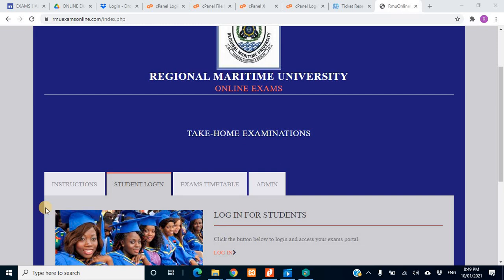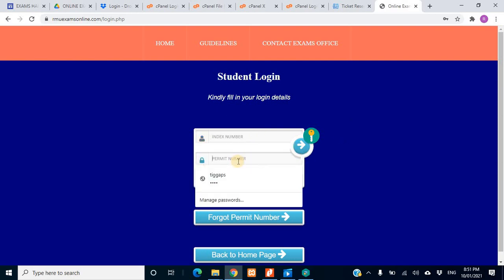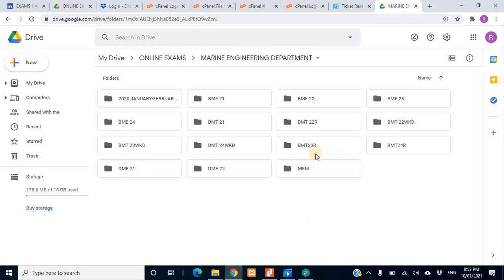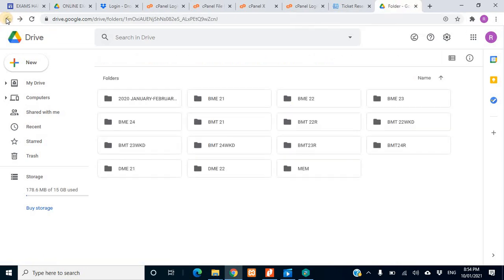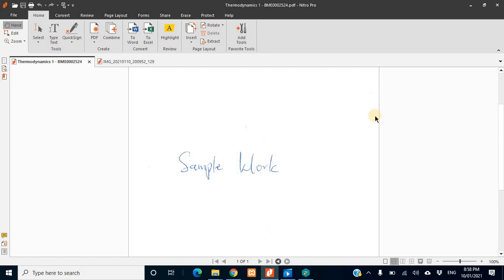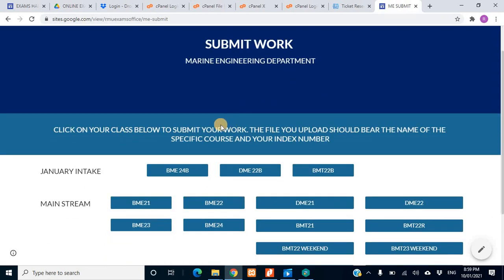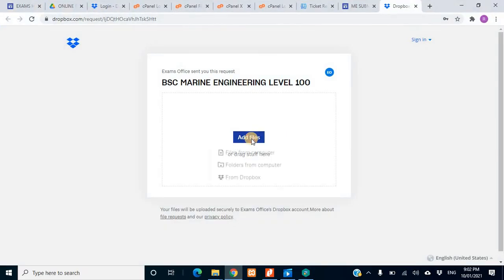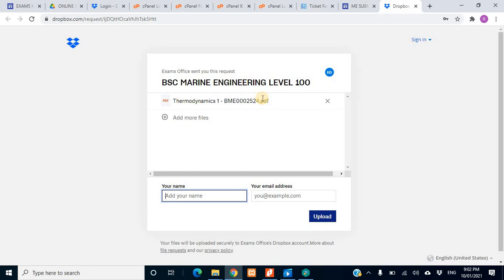VIDEO TUTORIAL - ONLINE EXAMS